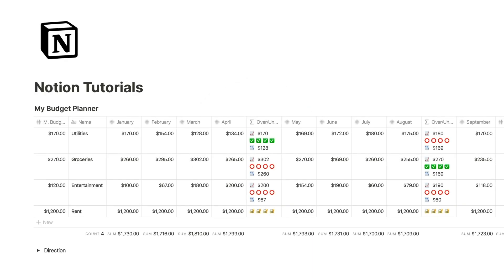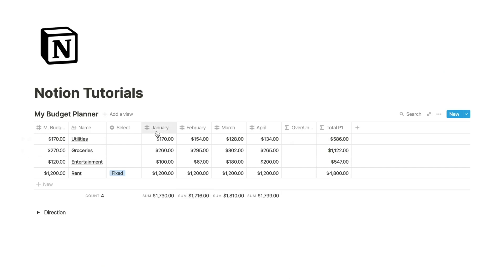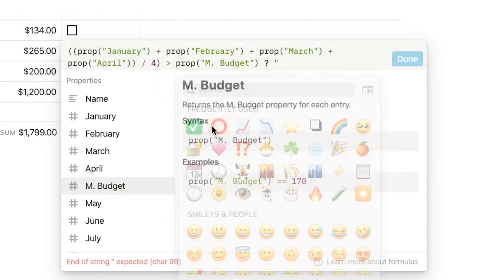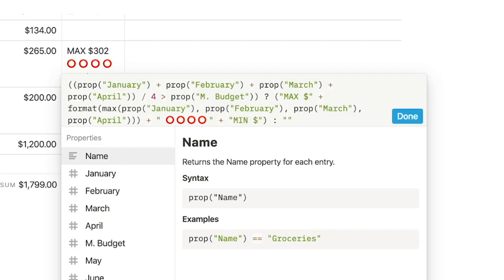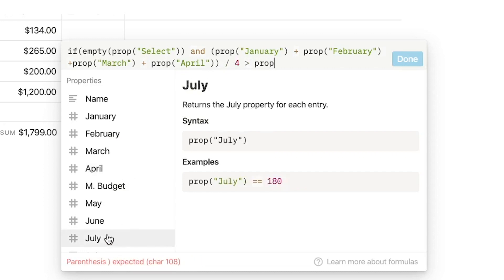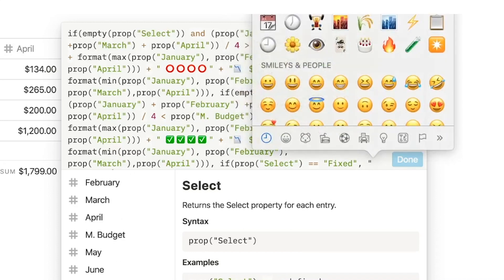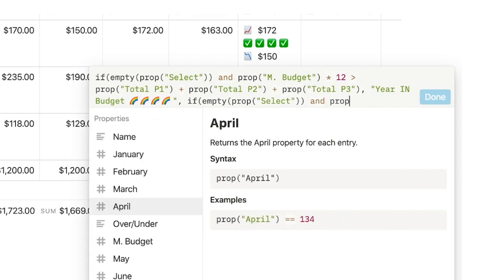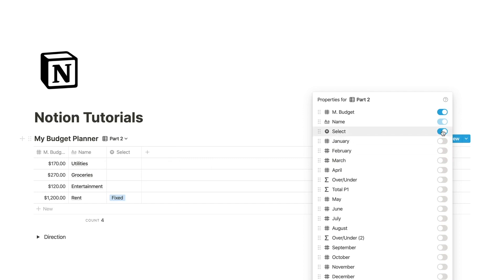Notion Tips: Simple Budget Planning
💰Budget planning in Notion is possible if the user relies entirely on row calculations for formulas. I don't have extraordinary budgeting necessities, so I thought I'd share my simple planner for those seeking a jumping off point for their budget strategy in Notion. In this tutorial I go over finding the average of values, max/min functions, and if-statements.

Timestamps:
0:00 - Intro
1:06 - Final Budget Planner
2:24 - Find Total Value
2:44 - Find Max/Min Value
3:19 - Am I Within Budget?
8:40 - Is The Year In Budget?
10:48 - Add Database Views